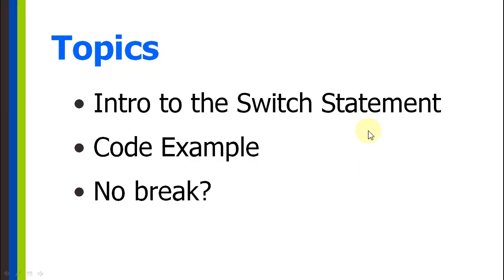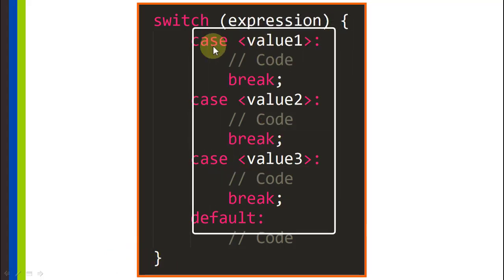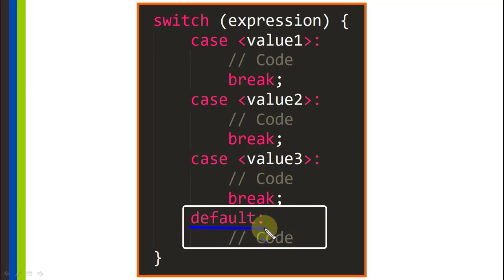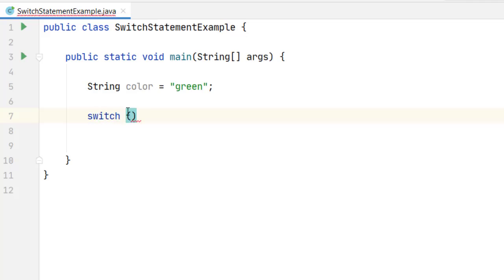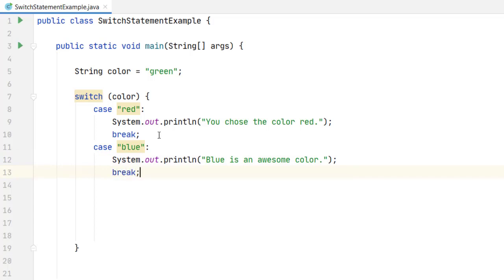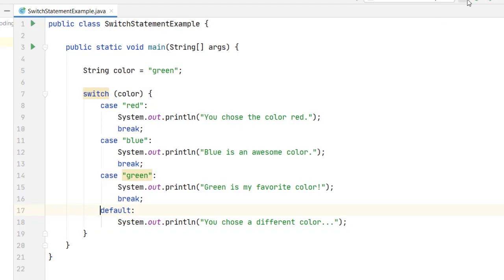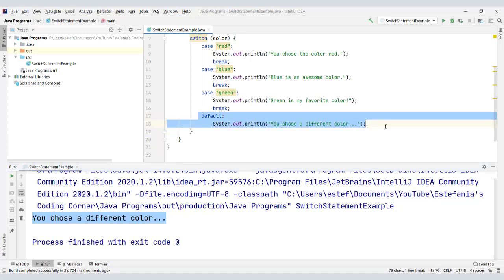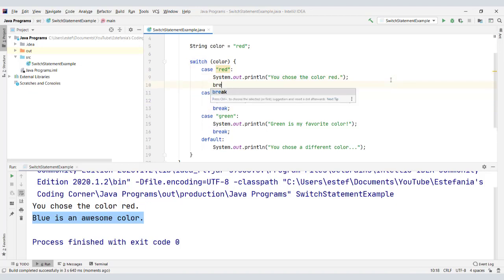Java Switch Statement With Strings With and Without break Tutorial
Learn how switch statements work in java with a step-by-step example using strings and how the break statement affects the flow of execution in this statement.